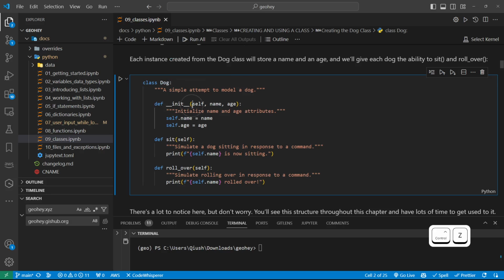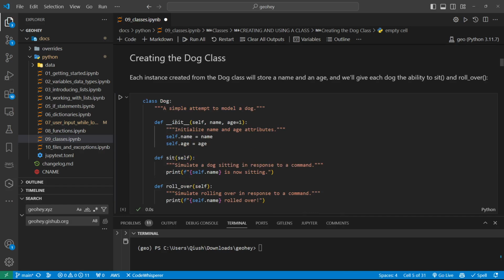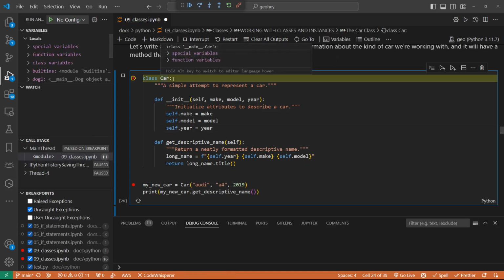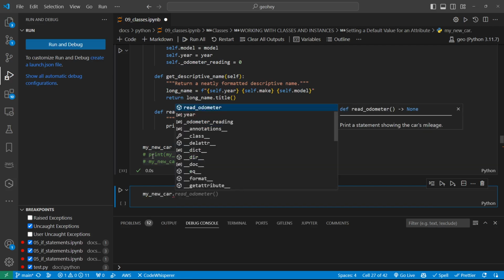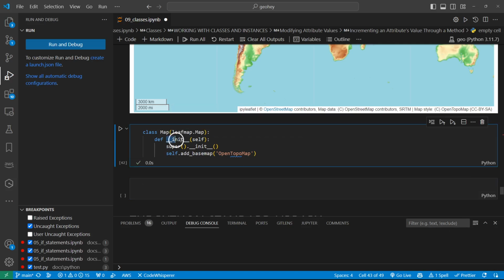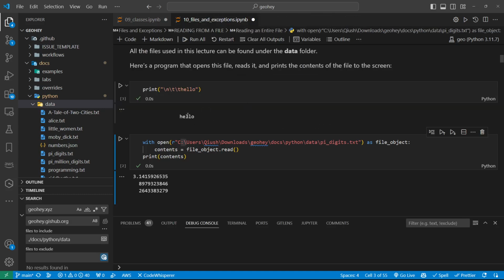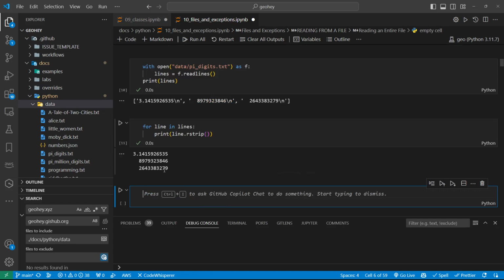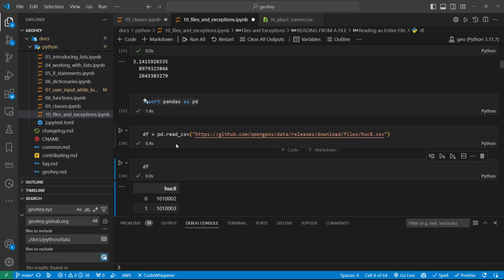Geographic Software Design Week 6: Python Basics: Classes and File Handling